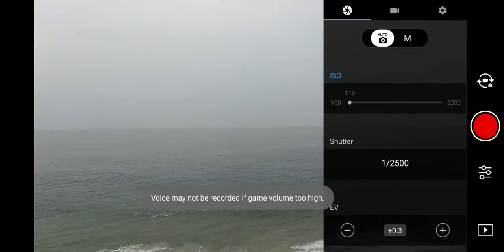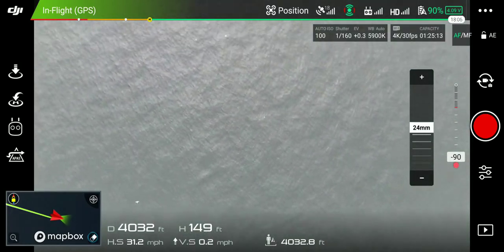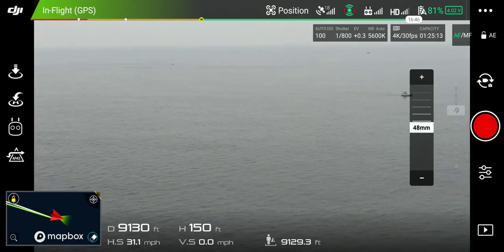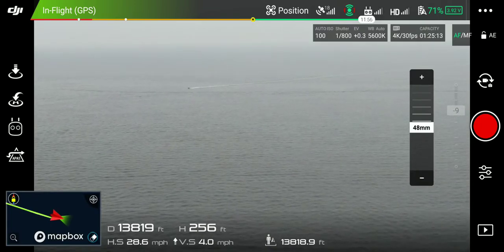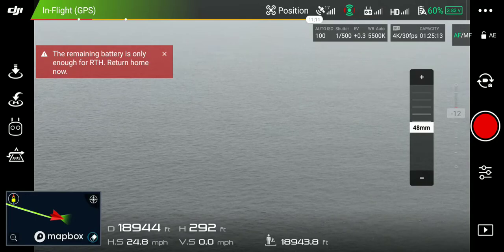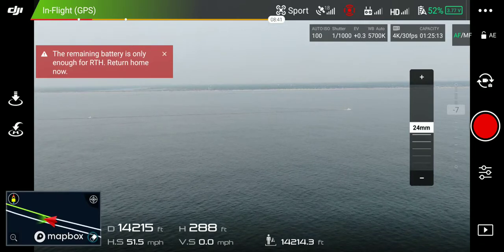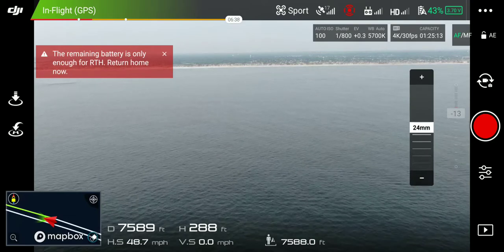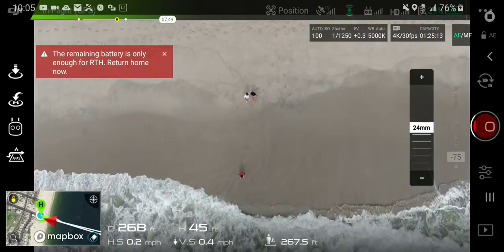Mavic 2 distance run off of new jersey shore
On a little vacation for the weekend at the beach just thought i would send it out. still had pretty good signal and wind going out and back was ok its the west to east winds that were pushing me off course not to bad of a run tho